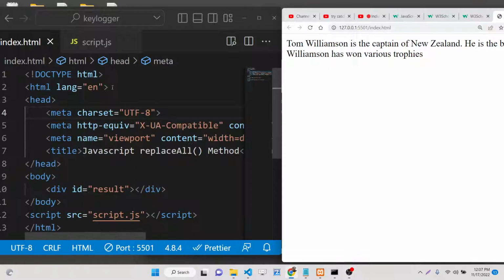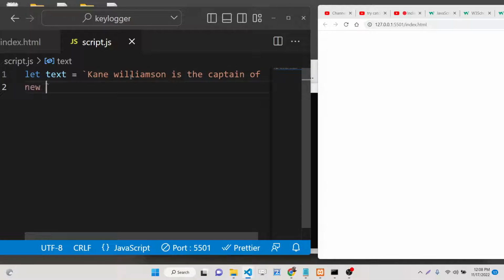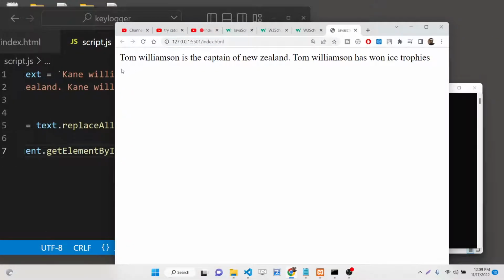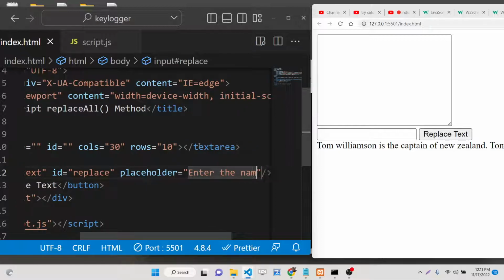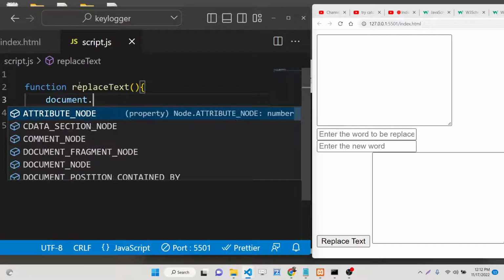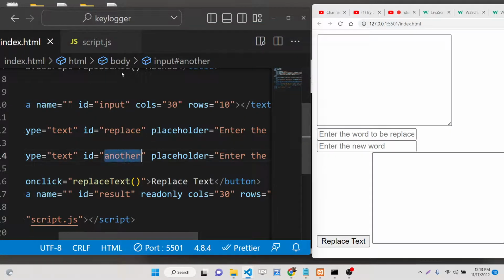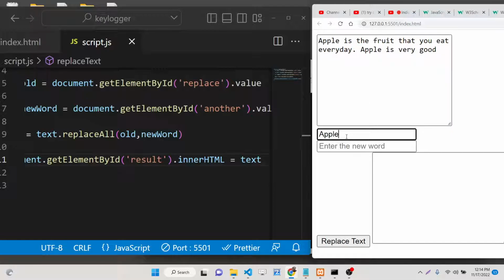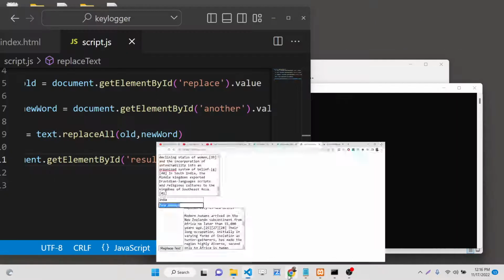Javascript replaceAll() Method to Build Find and Replace Web App in HTML5